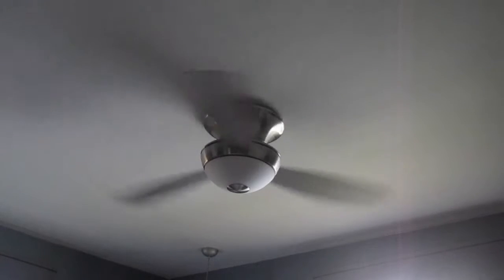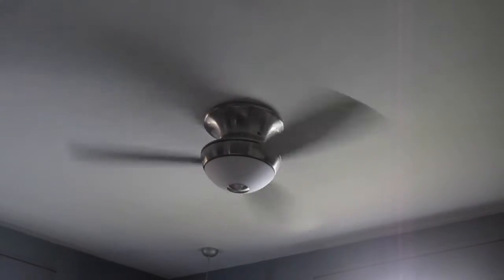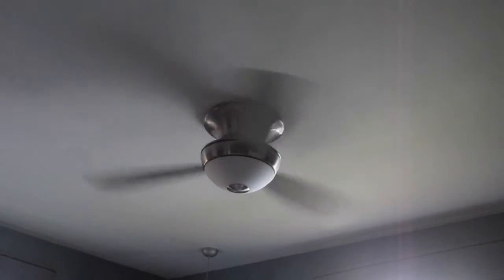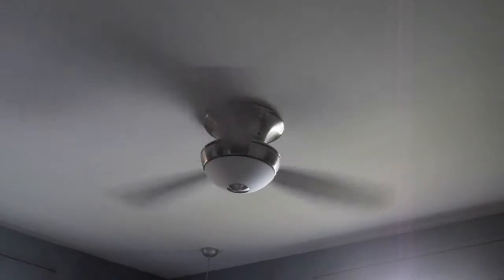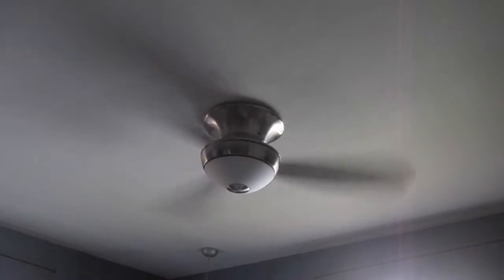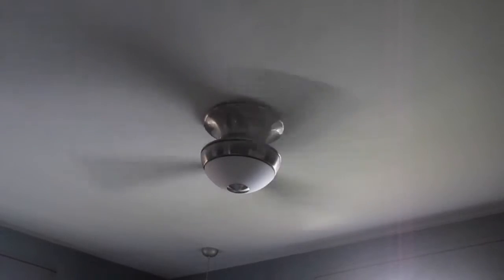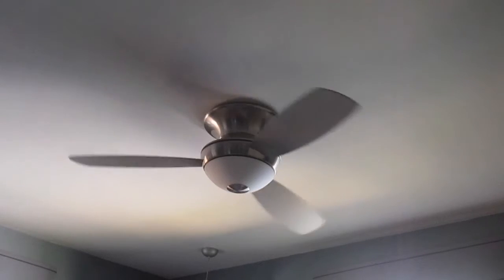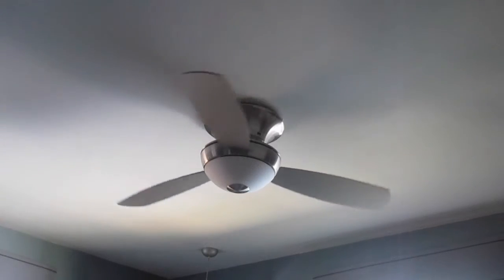My Parent's Bedroom Monte Carlo 3 Blade Ceiling Fan